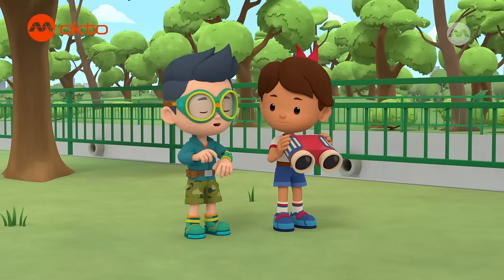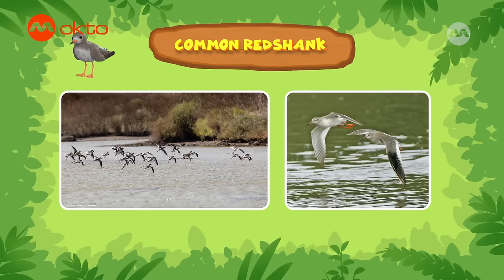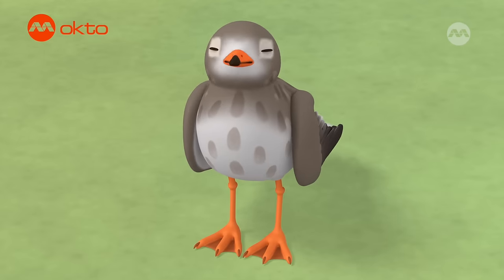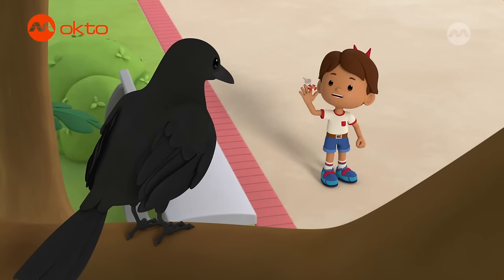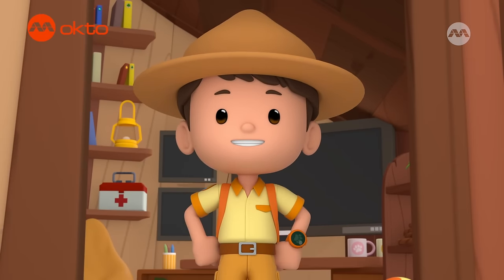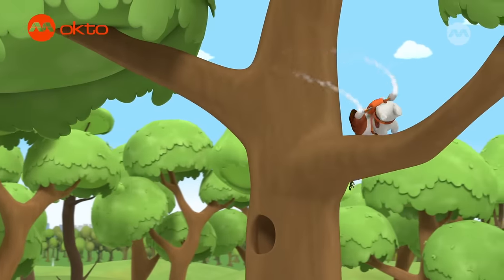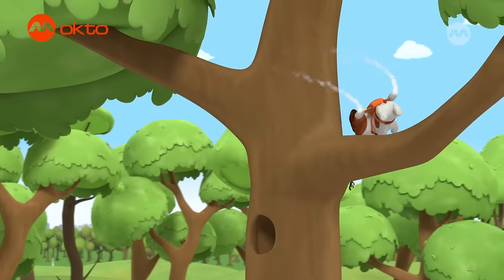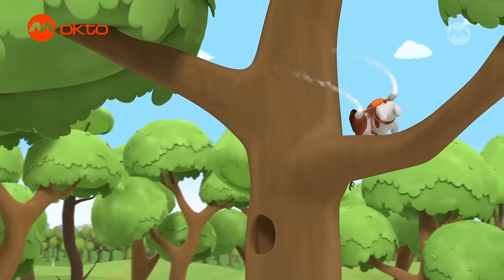Redshanks, Crows... see the different type of BIRDS | Leo S3 Spinoff Compilation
0:00 White Bellied Woodpecker
Today’s mission: return a white-bellied woodpecker to its rightful place in the rainforest! The Junior Rangers try to do just that, but come under attack by a swarm of wasps. Will the Junior Rangers succeed in their mission, or face the sting of defeat?

9:32 Austrailan Pelican
Katie identifies a large-beaked bird in the garden as an Australian pelican. The Junior Rangers bring the pelican to a lake and track down the pelican’s parents.

19:04 Satin Bowerbird
Leo discovers that a satin bowerbird has been stealing blue objects from him and his family. Realising that the satin bowerbird might be lost, the Junior Rangers set out to bring the satin bowerbird back to its bower.